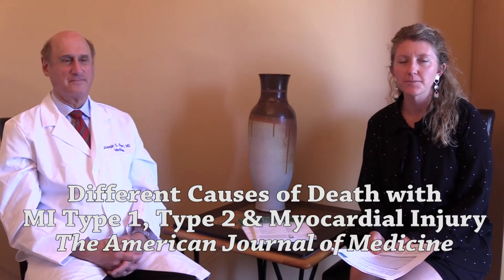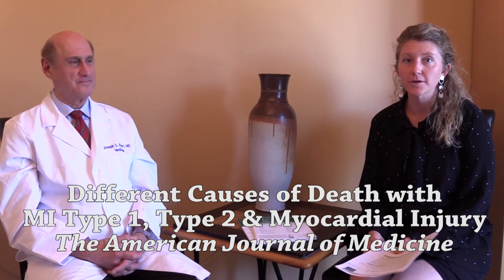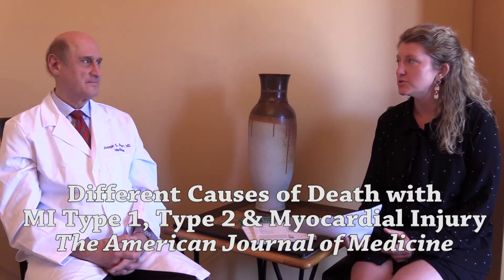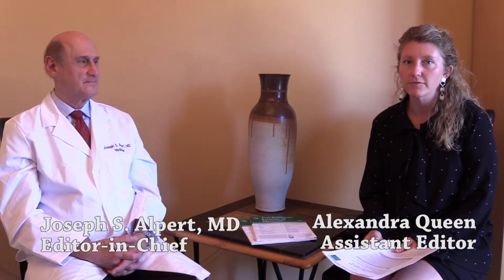Myocardial Infarction Type 1, Type 2 & Myocardial Injury Explained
What is the difference between Myocardial Infarction Type 1, Type 2 and Myocardial Injury? Should these conditions be treated differently? Dr. Joseph S. Alpert, editor-in-chief of the American Journal of Medicine, explains these diagnoses and the treatment options. You can read "Different Causes of Death in Patients with Myocardial Infarction Type 1, Type 2 and Myocardial Injury" by Lambrecht et al in the May 2018 issue of AJM, available at amjmed.com.